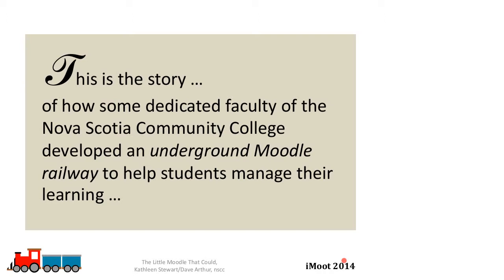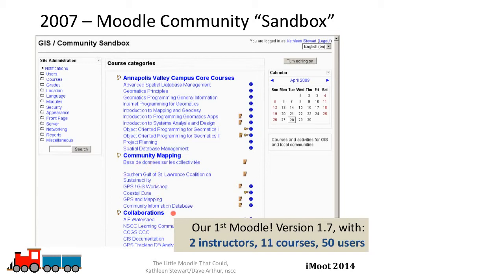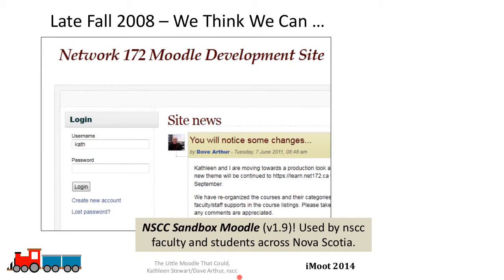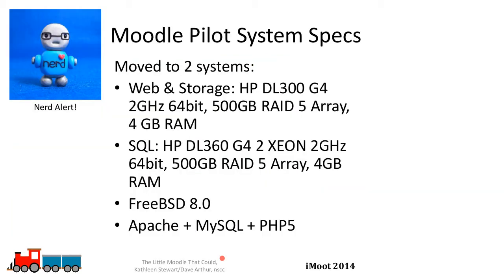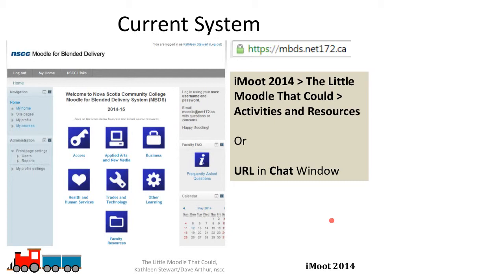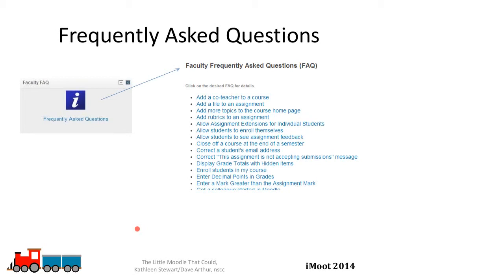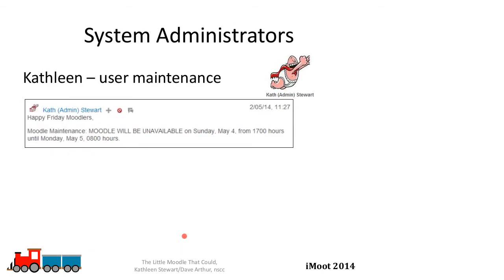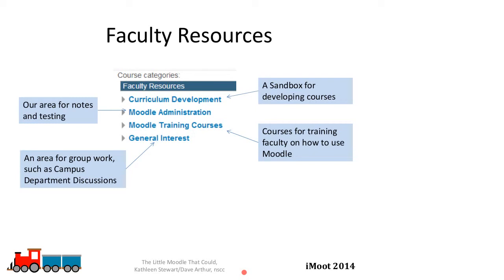Kathleen Stewart, with Dave Arthur - The Little Moodle That Could - iMoot 2014